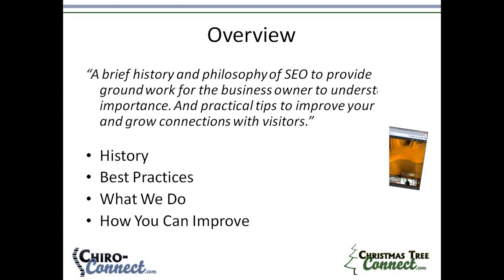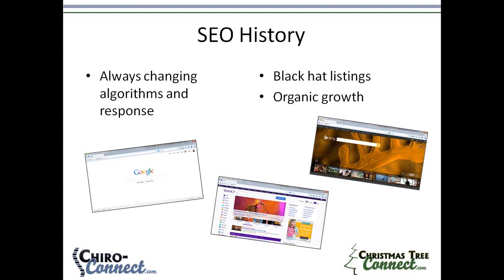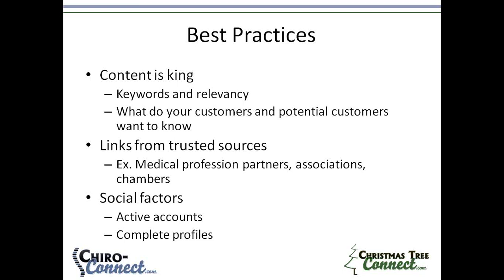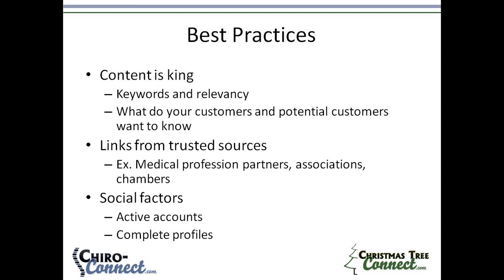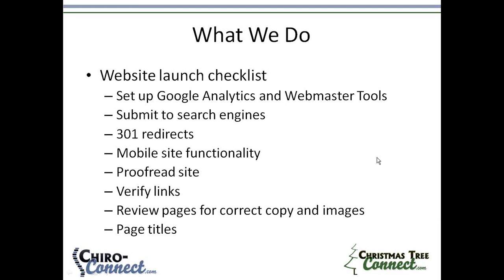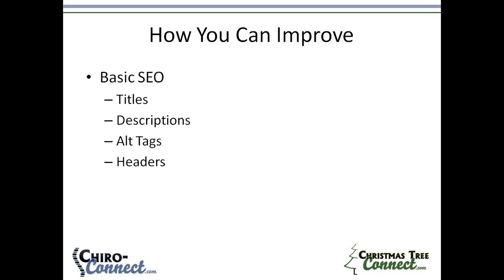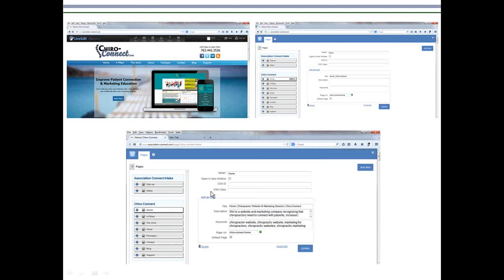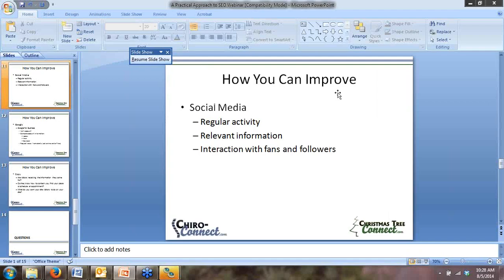Marketing Webinar-A Practical Approach to SEO